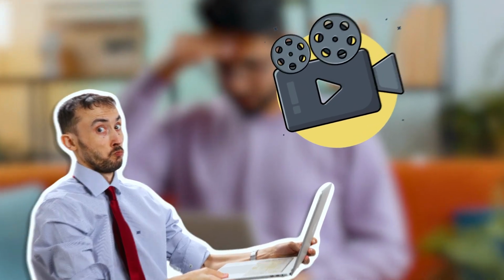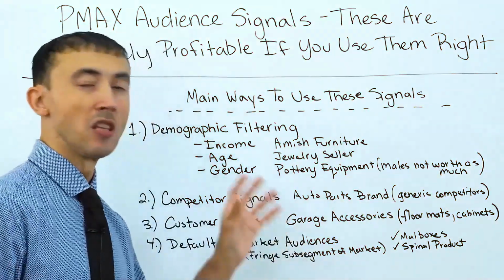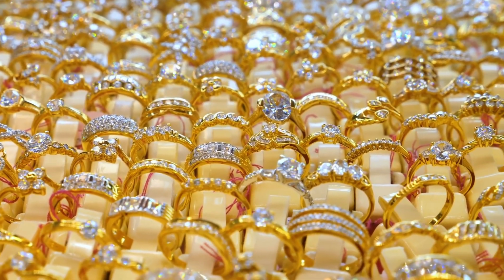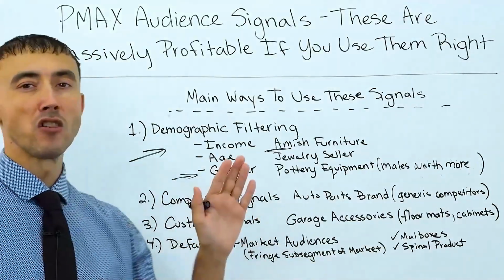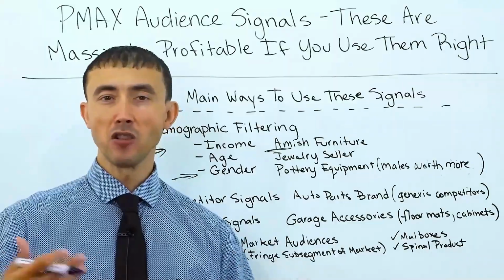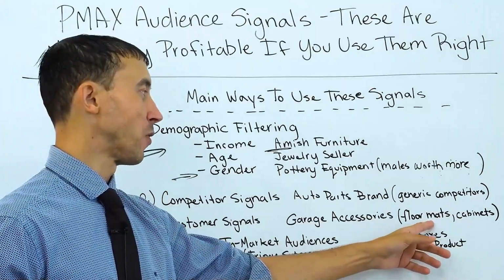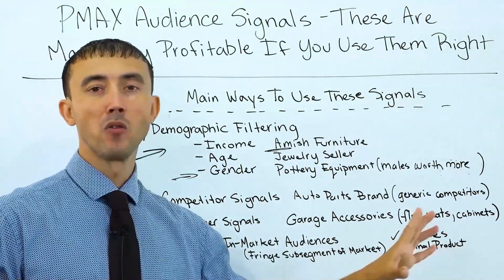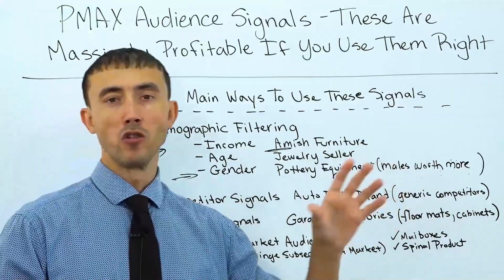💡 PMAX Audience Signals - These Are MASSIVELY Profitable If You Use Them Right! 🔥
PMAX campaigns are only as strong as the signals you feed them 🚀.

Most advertisers only use the default ones available in their accounts, leaving thousands on the table 💸.

The right signals will multiply PMAX profits by 2-3X 📈.

xSee how/why in this video ⚡.

Timestamps:
00:00 PMax Audience Signals: Skyrocket Your Campaign ROI!
04:23 Boost Sales: Group Items by Customer Base & Category
06:06 Find Your Ideal Customer: Maximize Sales With Data
09:11 Targeting Over 35s: Increased Profitability by 50%!
13:29 E-commerce Google Ads: Proven Strategies for Explosive Growth
17:09 Boost Google Ads: Segmenting Customers for Higher ROI!
20:43 Garage Accessory ROI: 500% Increase with Customer Data
26:05 Boost Mattress Sales: PMax Campaign Secrets Revealed!